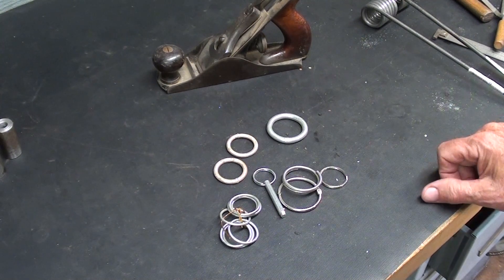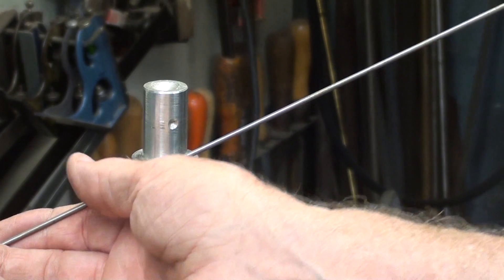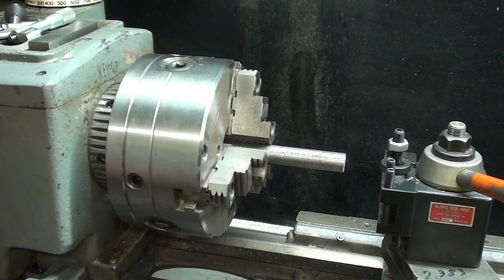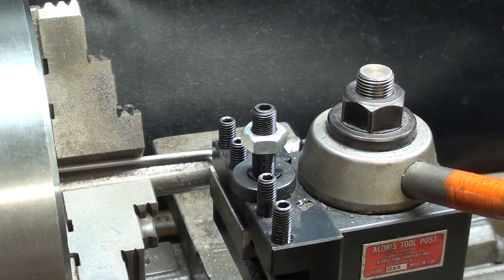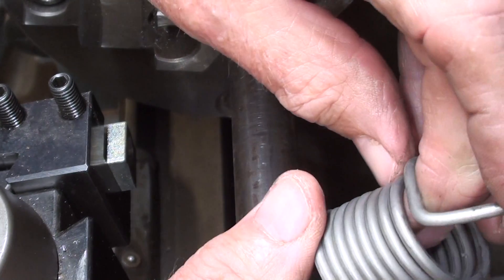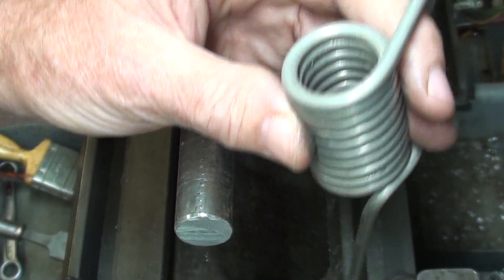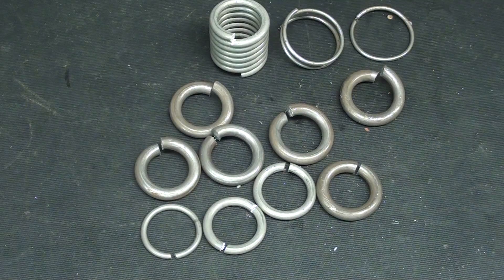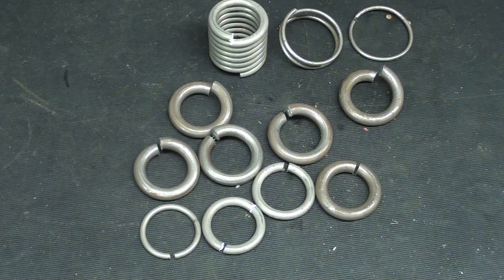MAKING STEEL RINGS ON THE LATHE Tips #509 tubalcain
Here is how to wind steel rings on the lathe.
BE CAREFUL---this is dangerous!!